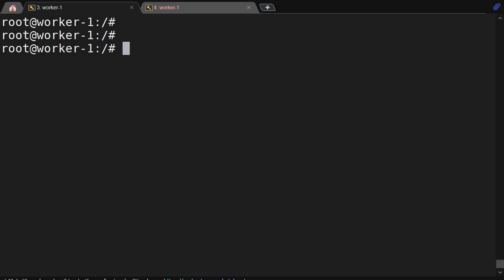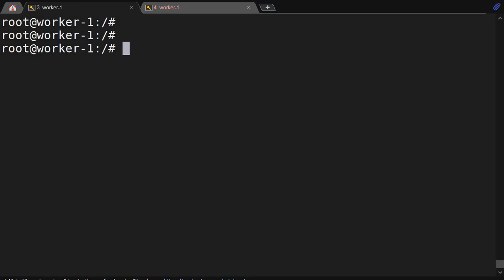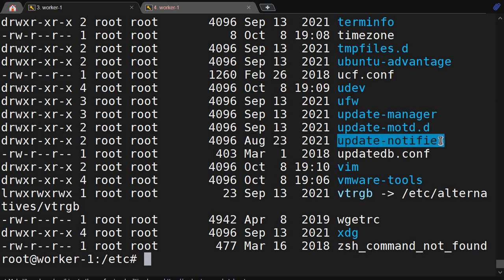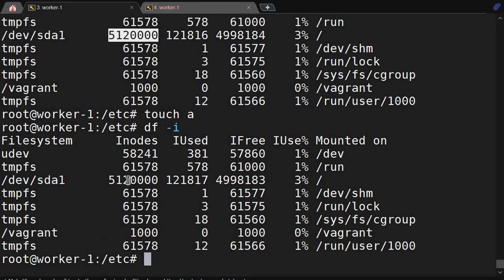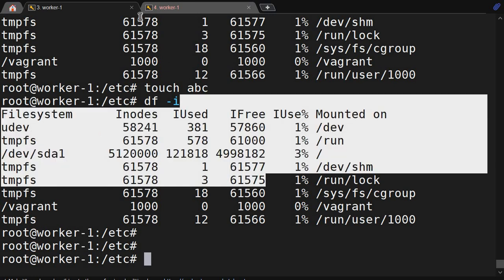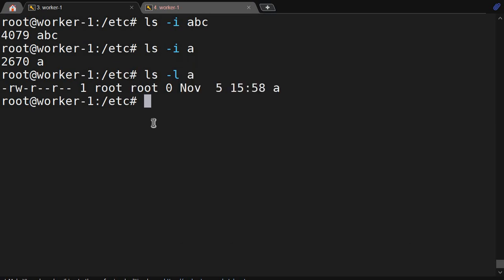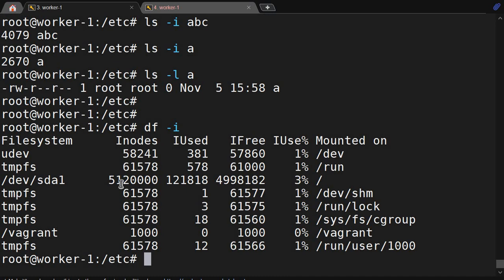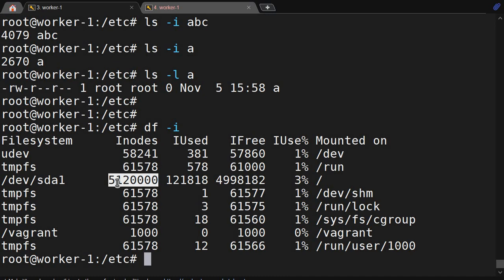The Complete Guide to Inodes and How They Utilize Disk Space. how to check Inode and inode number.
Inodes are a type of data structure used to store information about files on a hard disk. They are used by the Linux operating system, Unix-like operating systems, and other Unix-based operating systems.
It contains metadata about files such as their size, date and time stamps, ownership information, access permissions, link count (the number of directories that contain a reference to this file), and filename.

how to check disk utilization
df -h command
df -h  command and report
how to check disk utilization in Linux
Linux command to check file system utilization.